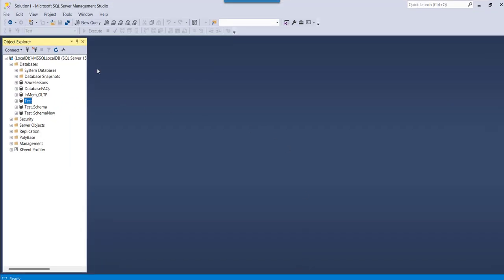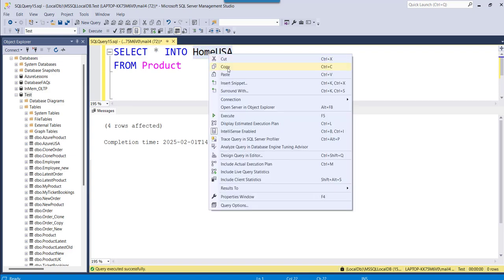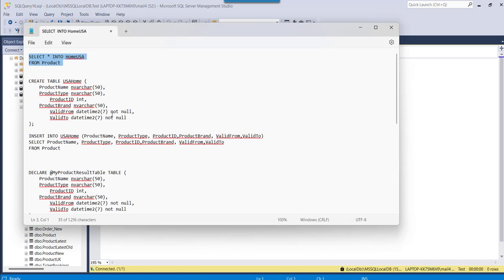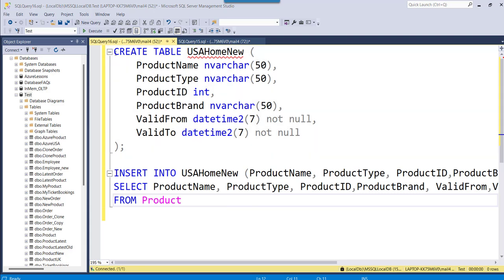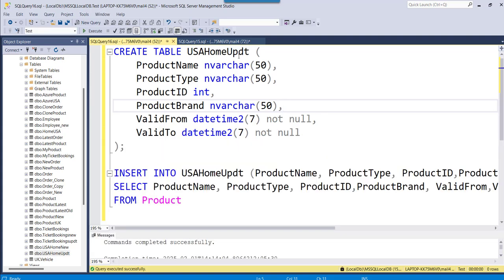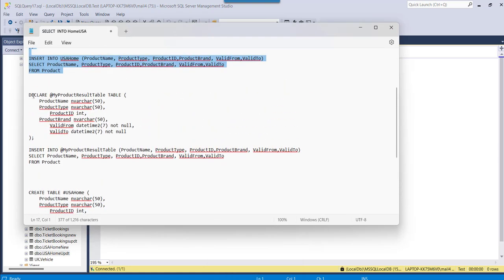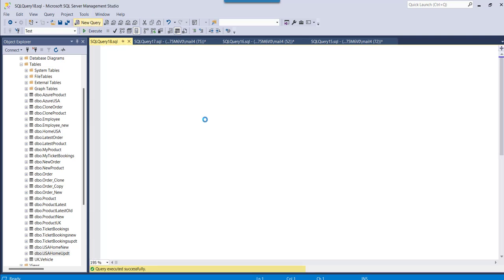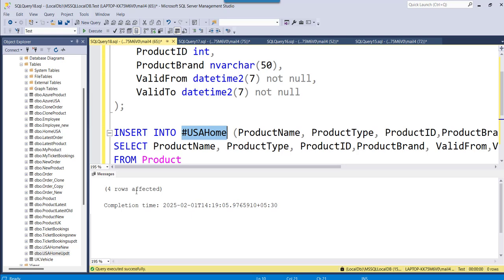How to save query results as table in SQL Server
Hello Friends,

In this SQL Server video tutorial, I explained how to save query results as table in SQL Server.